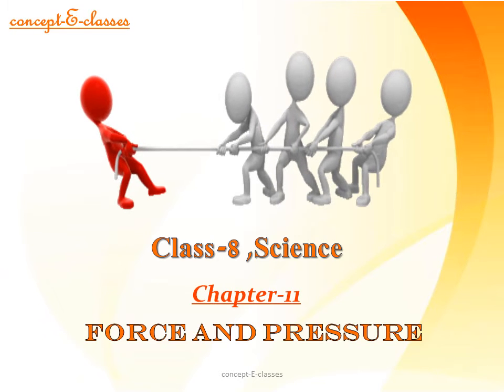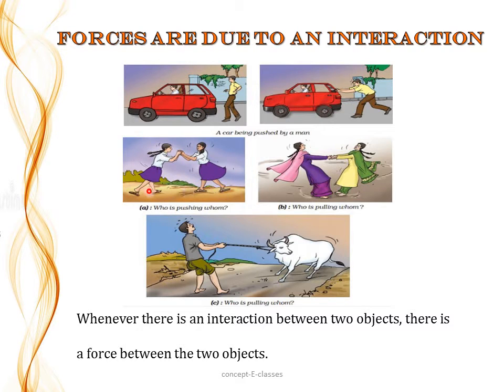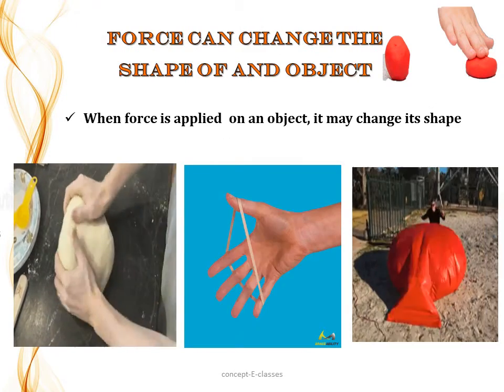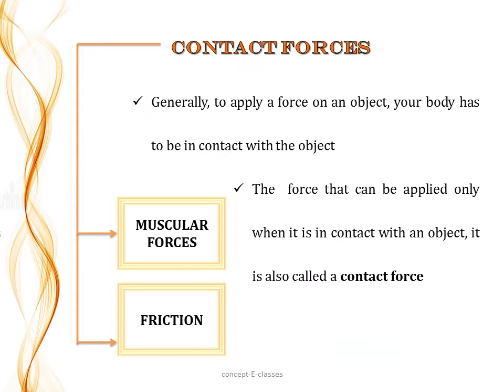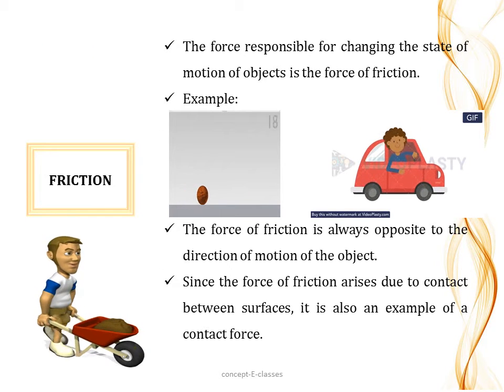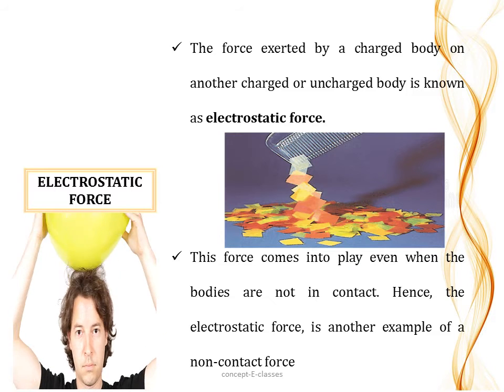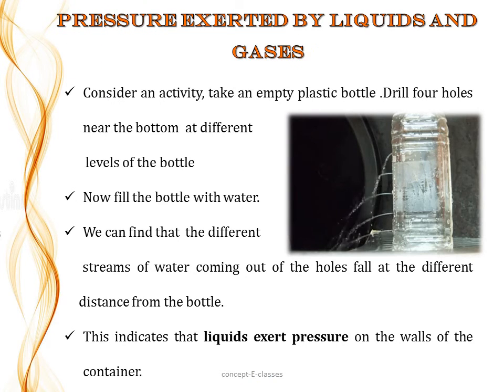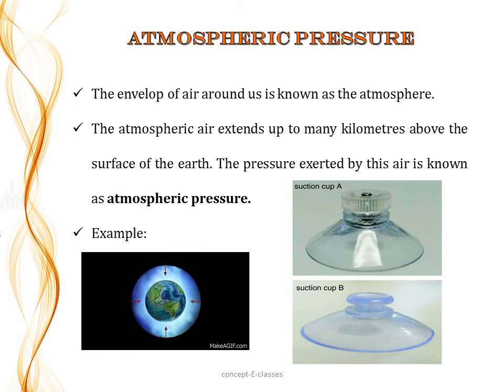Class 8- Science: Chapter -11, Force And Pressure.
Class 8- Science: Chapter -11, Force And Pressure by concept-E-classes

1. Force- A push or a Pull
2. Forces are due to an Interaction
3. Exploring forces
4. A force can change the state of Motion
5. Force can change the Shape of an Object
6. Contact Forces
• Muscular Forces
• Friction
7. Non-contact forces
• Magnetic Force
• Electrostatic Force
• Gravitational Force
8. Pressure
9. Pressure Exerted by Liquids and Gases
10. Atmospheric Pressure